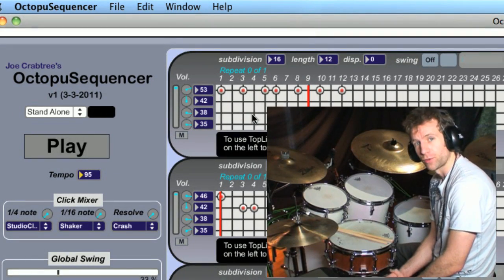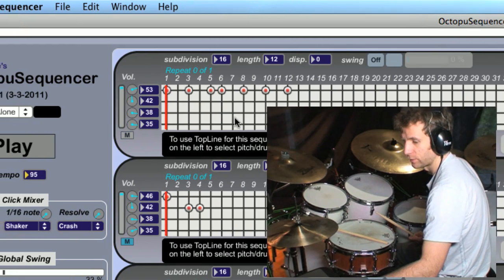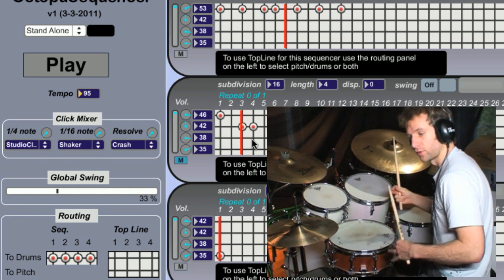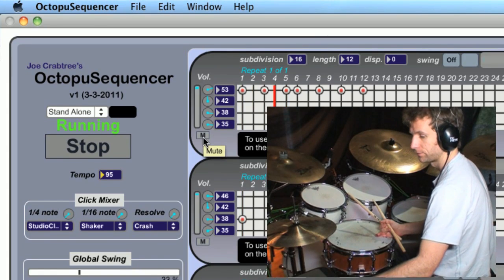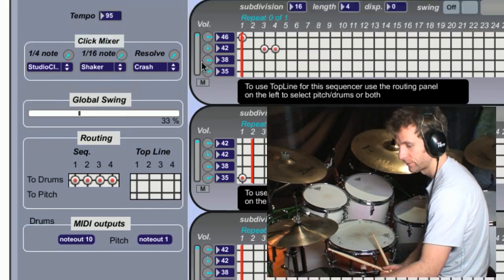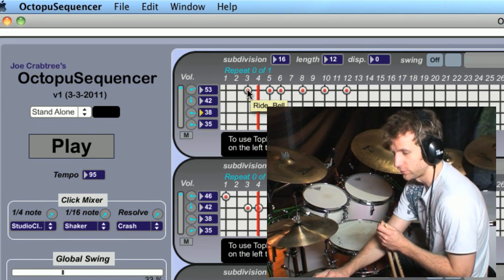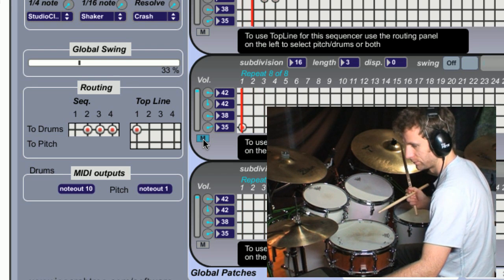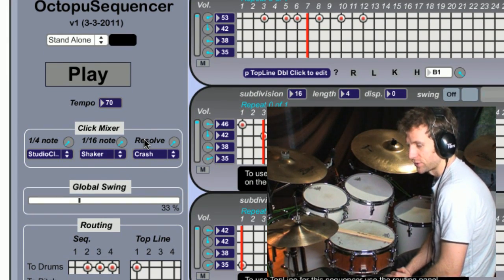Drum Lesson : The Gooz - Simon Phillips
Explanation of Simon Phillips groove from the groove